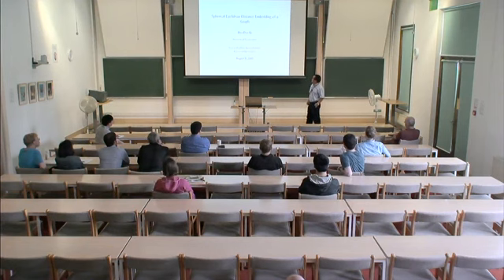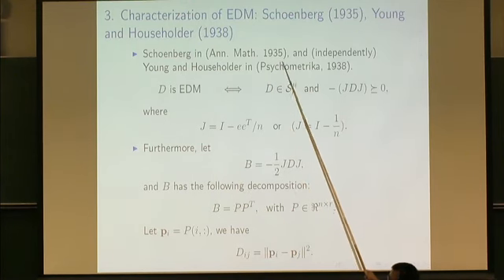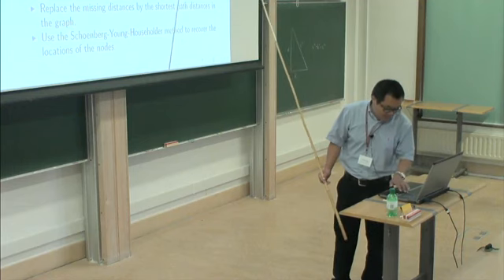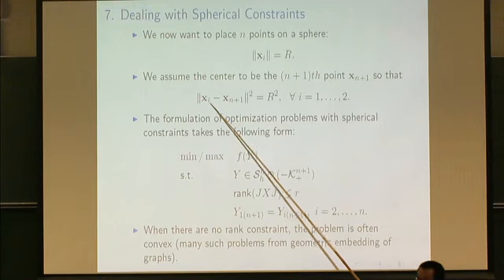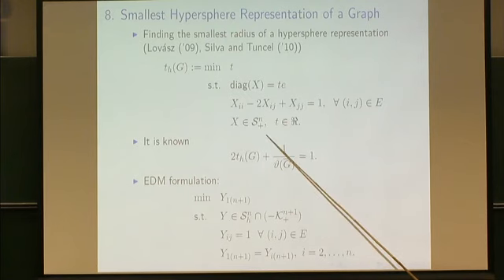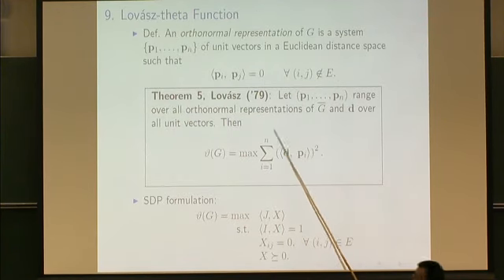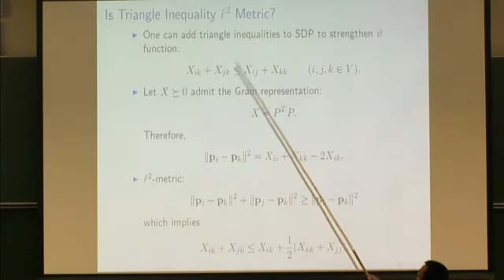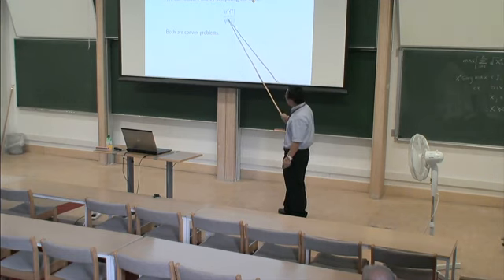Dr. Houduo Qi | Spherical Euclidean Distance Embedding and the Unit-Distance Respresentation of...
Title: Spherical Euclidean Distance Embedding and the Unit-Distance Respresentation of a Graph on a Hypersphere
Speaker: Dr Houduo Qi (University of Southampton)
Date: 9th Aug 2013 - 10:00 to 11:00